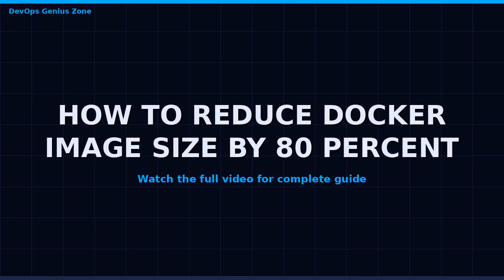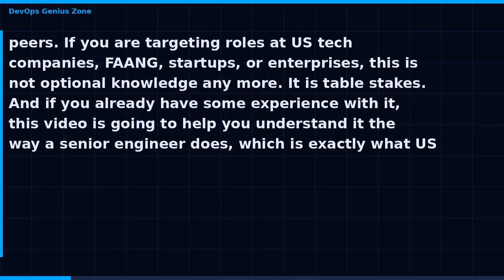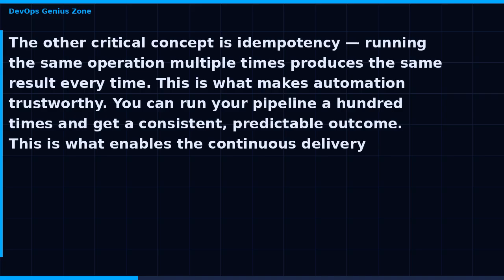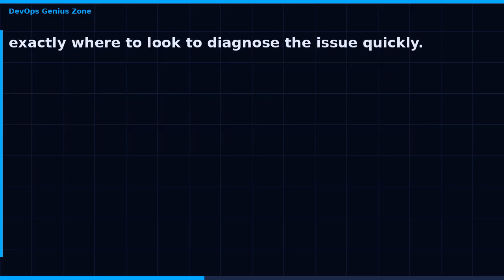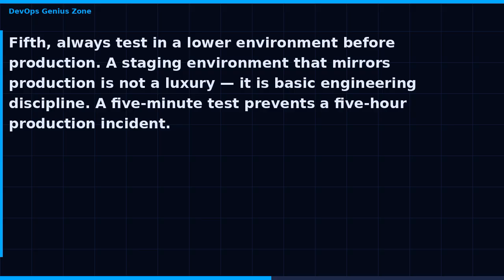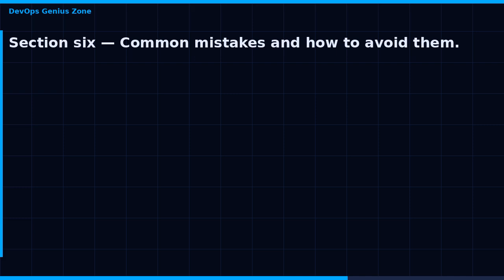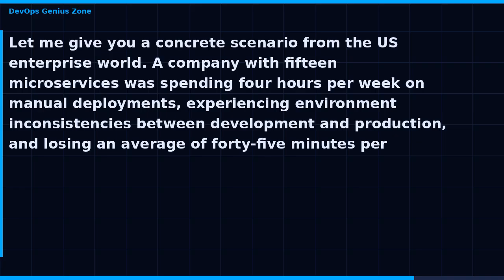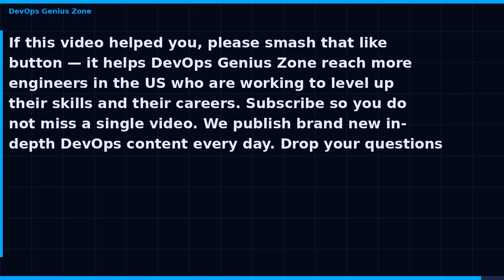How to Reduce Docker Image Size By 80 Percent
Master How to reduce Docker image size by 80 percent with this complete guide for DevOps engineers targeting the US job market in 2025.

Whether you are preparing for a DevOps interview, working toward a certification, or levelling up your production skills, this video covers everything you need — with real-world examples from US tech companies.

CHAPTERS:
  00:00 Introduction
  01:00 Why How to reduce Docker image size by 80 percent matters in the US job market
  02:30 Core concepts explained simply
  03:30 How it works under the hood
  04:30 Getting started the right way
  05:30 Best practices from senior engineers
  06:30 Common mistakes and how to avoid them
  07:30 Real-world production example
  08:30 Summary

Skills covered: DevOps Engineer, Kubernetes, Docker, CI/CD, Linux, Cloud Computing, AWS, Azure, DevOps Tutorial, DevOps Jobs USA